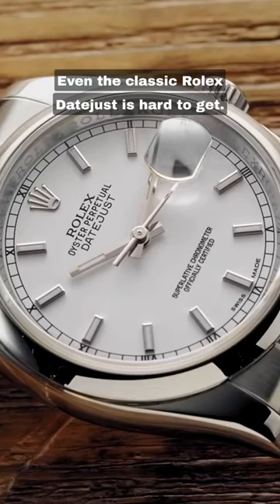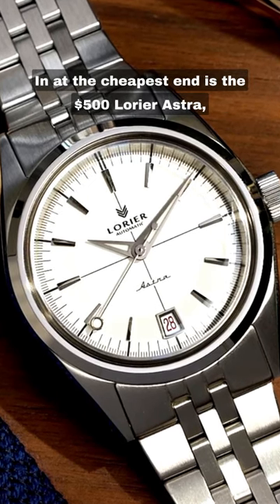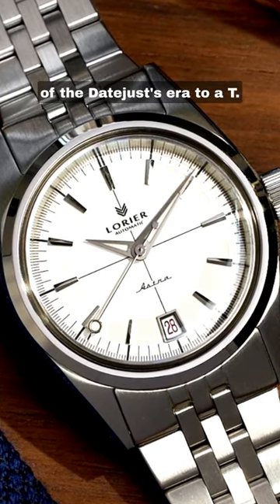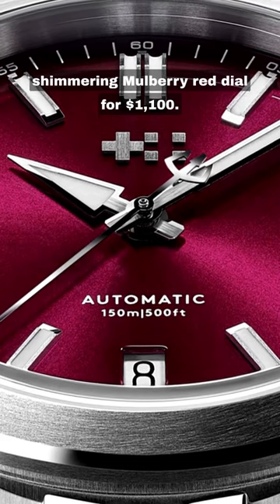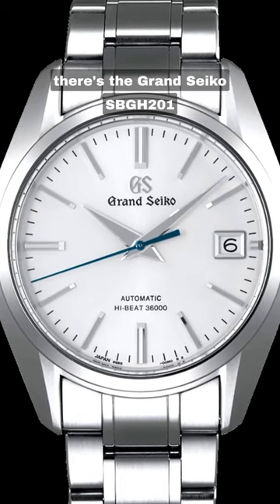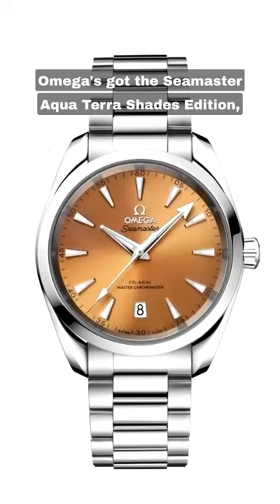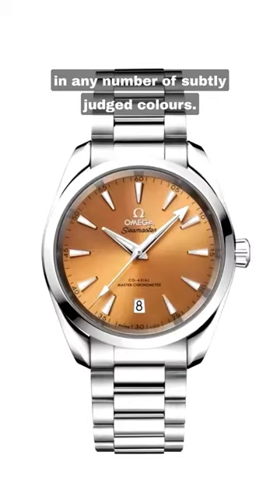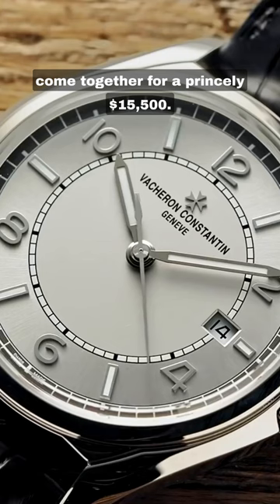Forget The Rolex Datejust, Get One Of These Instead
Featured Watches:
Rolex Datejust
Lorier Astra
Christopher Ward C63 Sealander
Grand Seiko SBGH201
Omega Seamaster Aqua Terra Shades
Vacheron Constantin Fiftysix